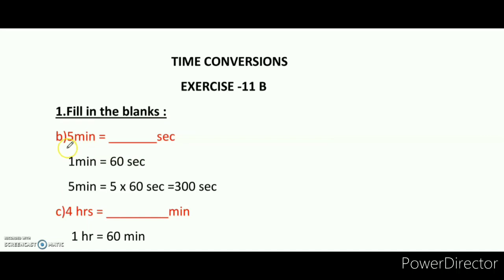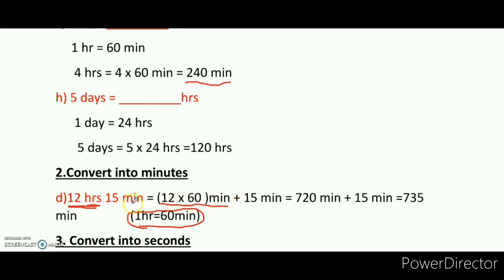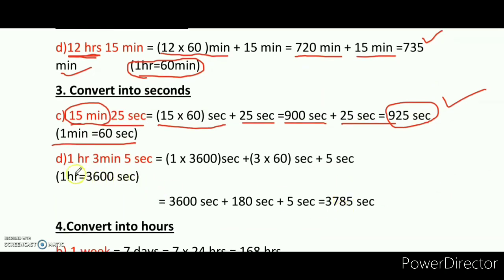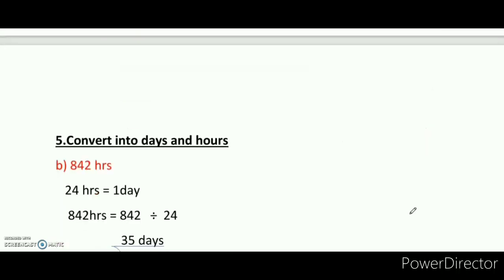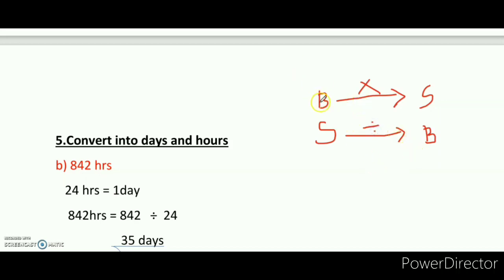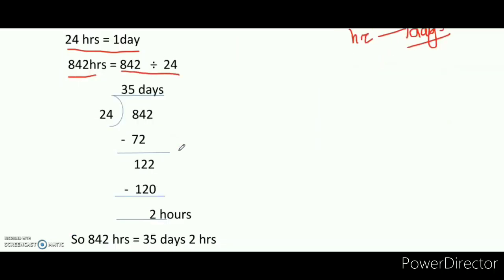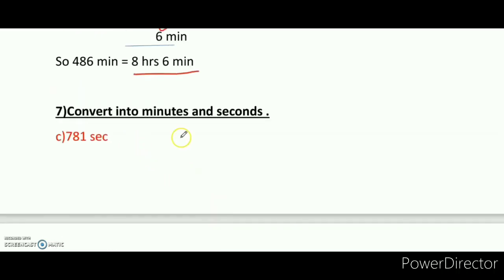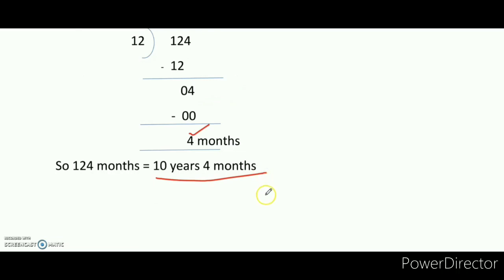Class IV CH 11 TIME CONVERSIONS